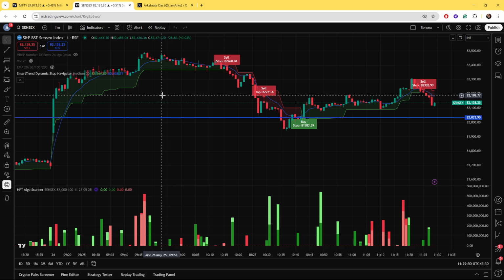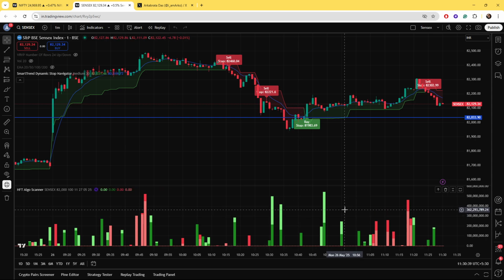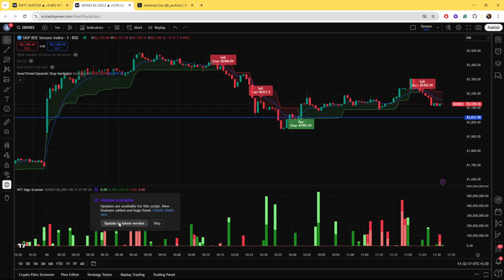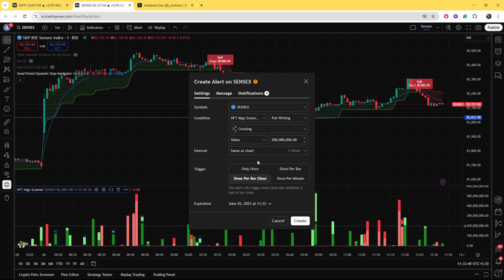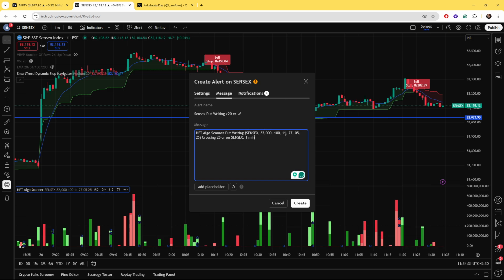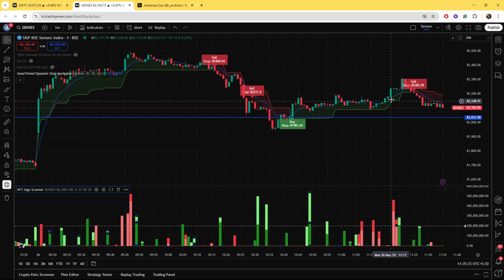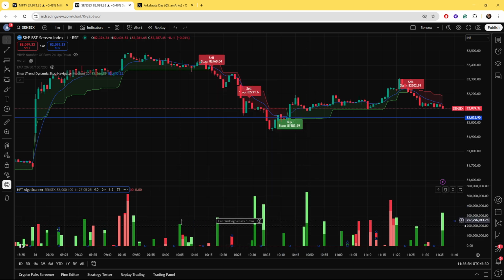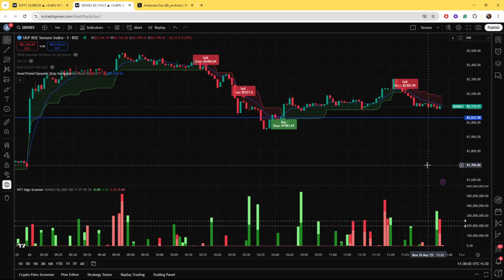HFT Algo Scanner Updates Rolled Out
4. To understand how to catch reversals and how to trade live using the indicators, check out the LiveStreams: